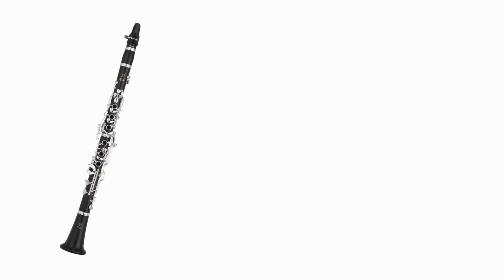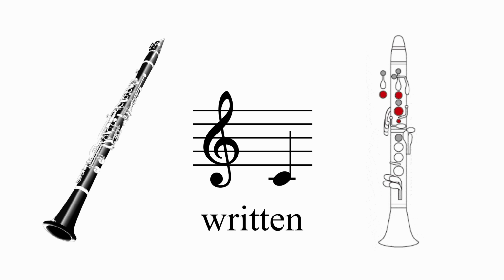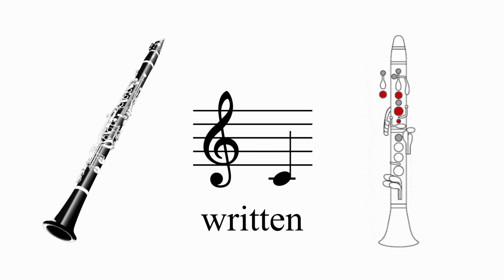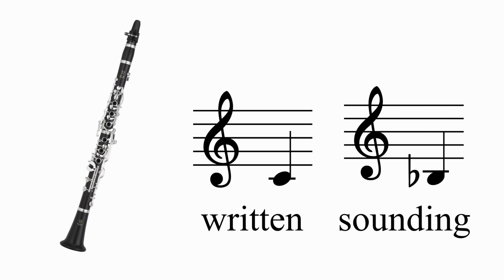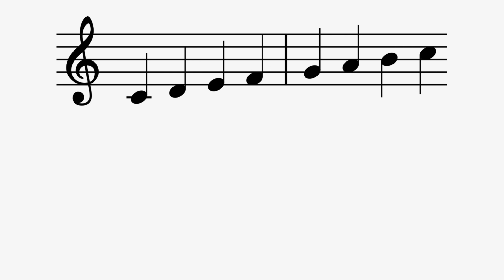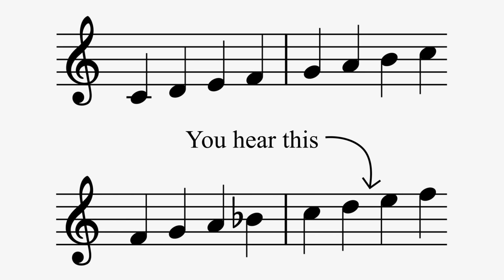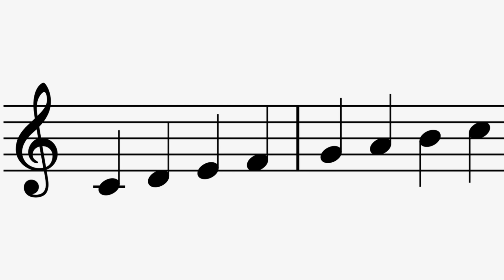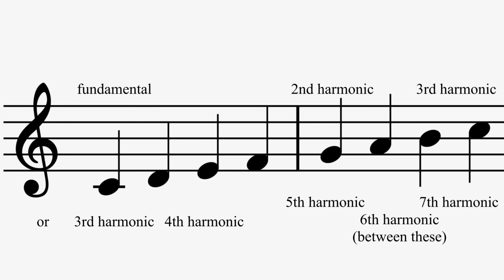Why Do Instruments Transpose?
What is transposition? Why do some instruments do it, and others don't? What does it mean to be a transposing instrument? If you've ever had questions about orchestral transposition, this is the video for you!

0:00 Intro
0:26 What Is Transposition?
4:39 Why Do Instruments Transpose?
7:48 Why C?